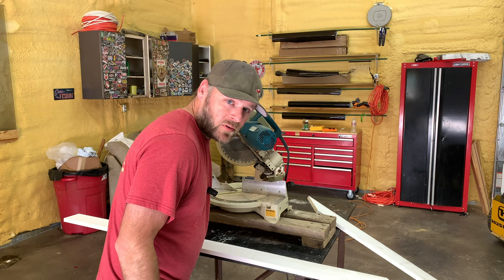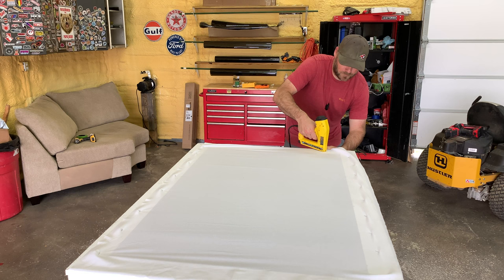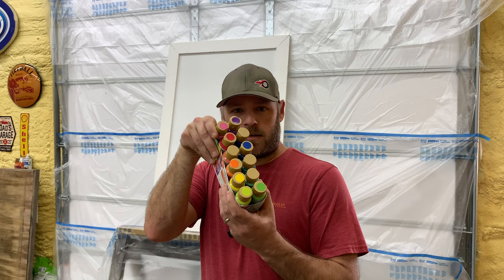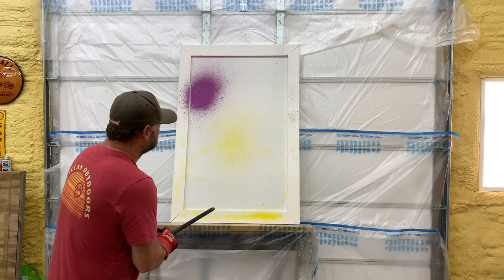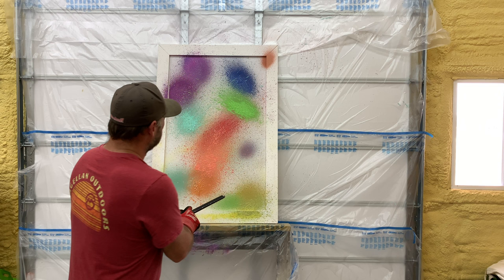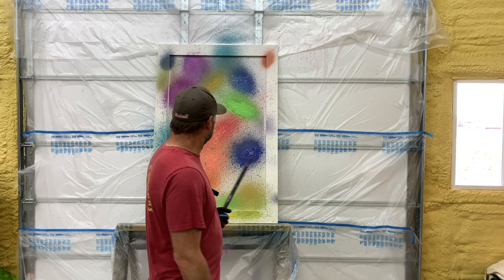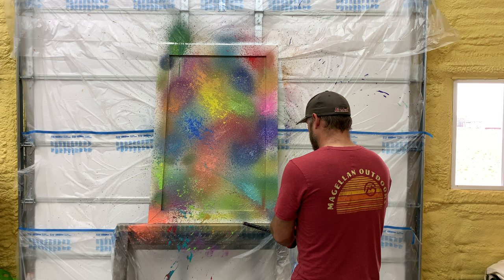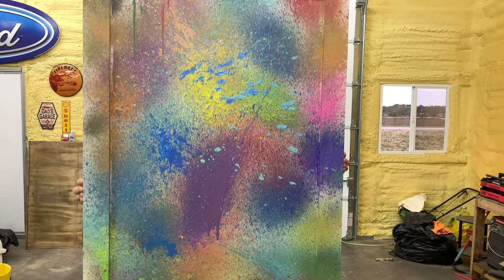SPLATTER PAINTING WITH AIR CANON!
Today I am creating a painting using a air canon.